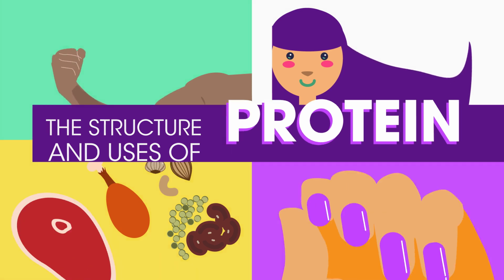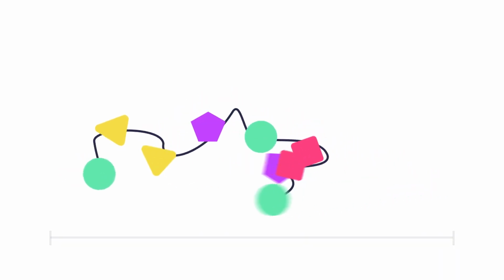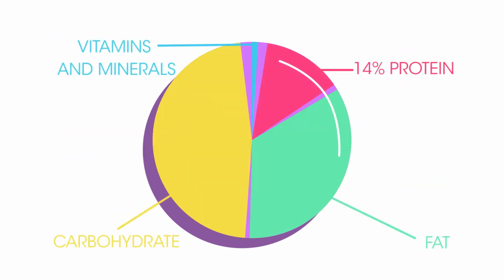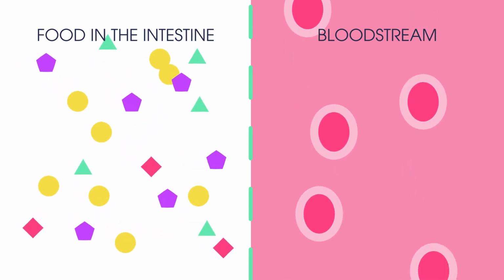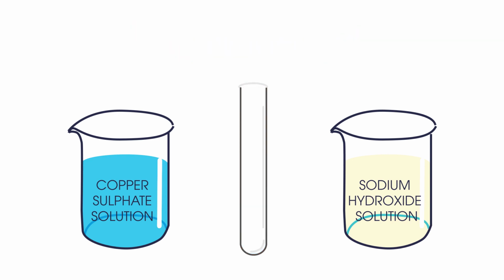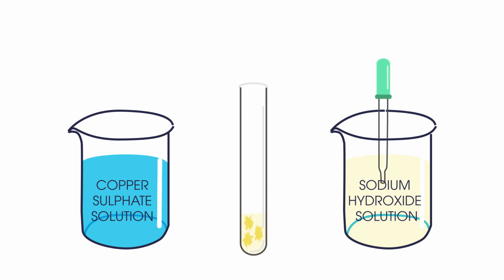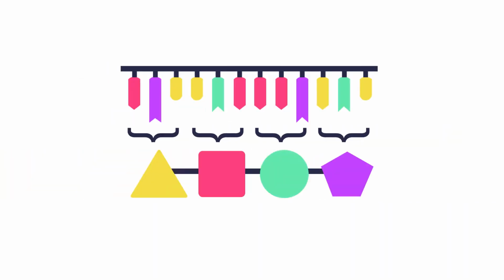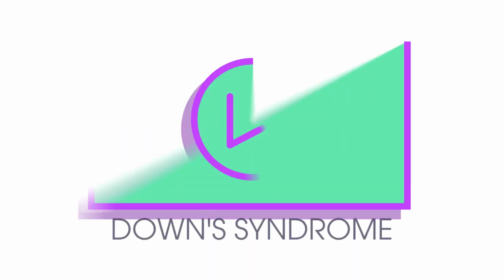What Are Proteins Cells Biology FuseSchool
CREDITS
Design and animation: Reshenda Wakefield
Narration: Dale Bennett
Script: Bethan Parry

In this video, we are going to discuss the structure and uses of protein molecules.

Proteins are long-chain molecules made of strings of amino acids joined together. All amino acids are compounds with a similar basic structure: they have an amino group, a carboxyl group, and a side chain, or R group, that is specific to each amino acid.

There are 20 different amino acids.

where all of our videos are carefully organized into topics and specific orders, and to see what else we have on offer. You can both ask and answer questions, and teachers will get back to you.